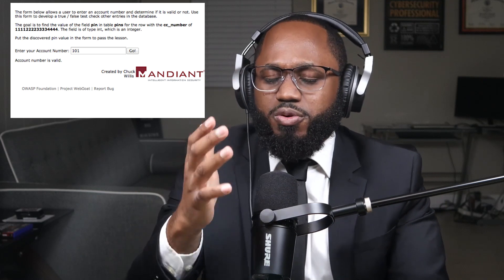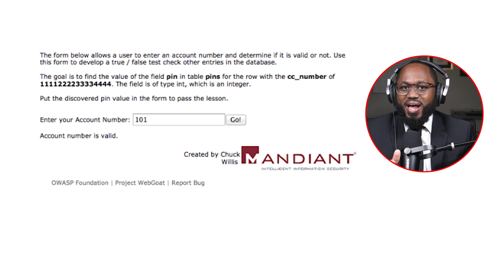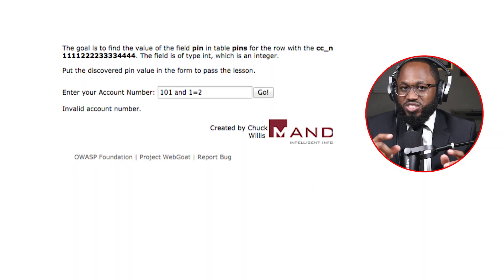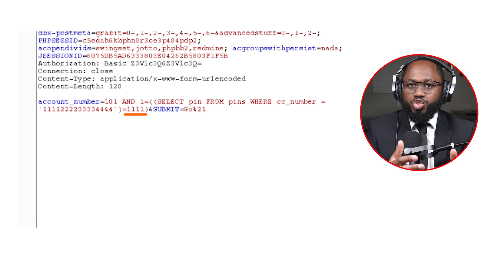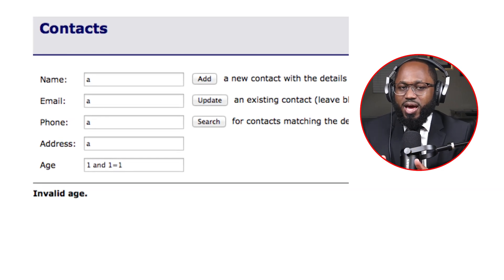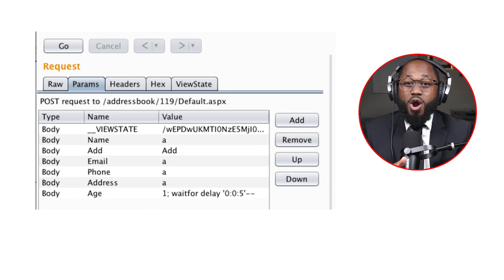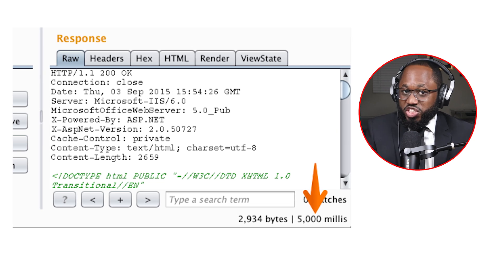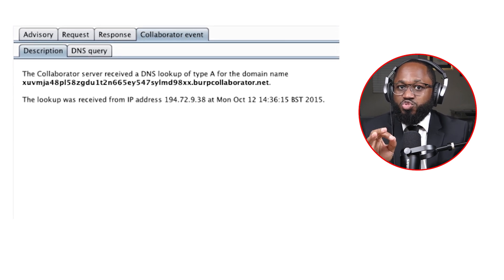Testing SQL injection Vulnerabilities with Burp Suite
Testing SQL injection vulnerabilities with burp suite is the topic of my latest video. I go over some commands you can use in Burp suite to identify SQL vulnerabilities.